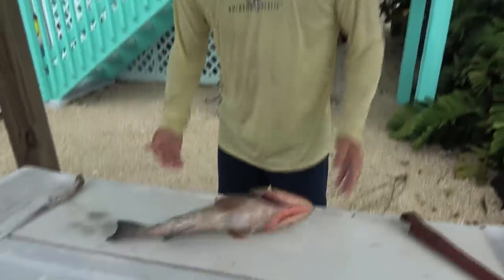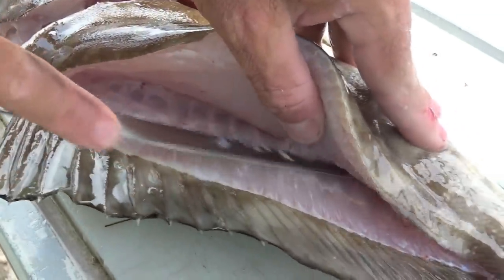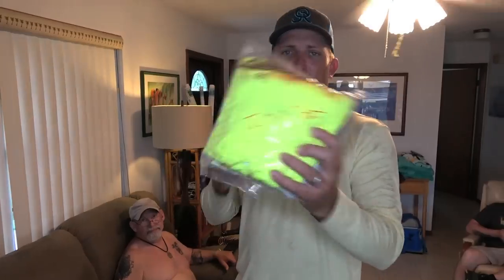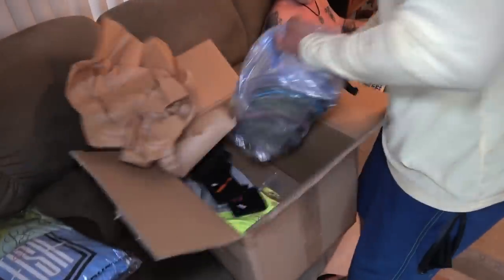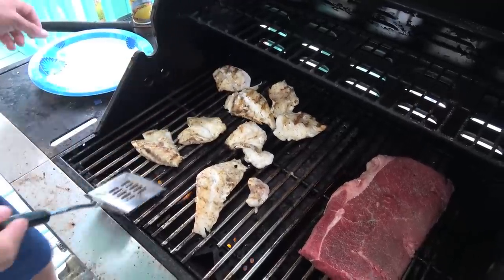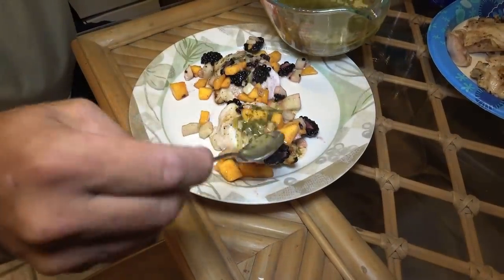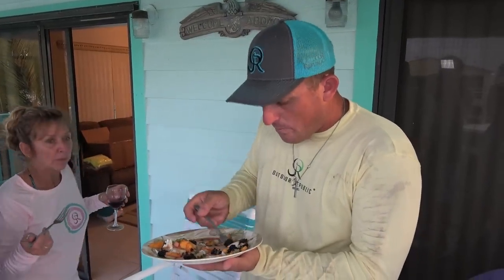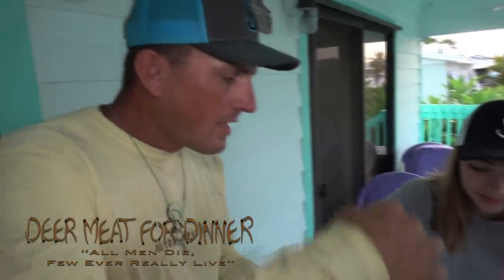No Hook, No Line!!! Bare Handed Grouper Catch Clean Cook! Tasty Tuesday!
using only my hands, I catch a beautiful Red Grouper, bring him home, cleaned him up and made a delicious meal! Grilled Grouper Fillet topped with mango, blackberries and cucumber, finished off with a lemon lime garlic butter. This entire video was an honor to be a part of!!!
wanna get your hands on some Outdoor Republic gear?
Everglades Seasoning is my all time favorite!!!
best coolers at the best prices!!!